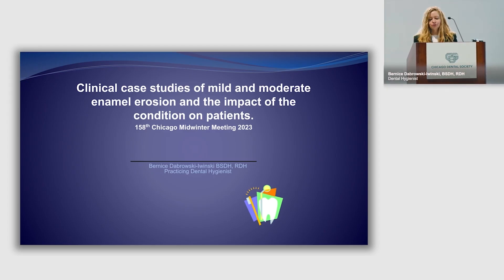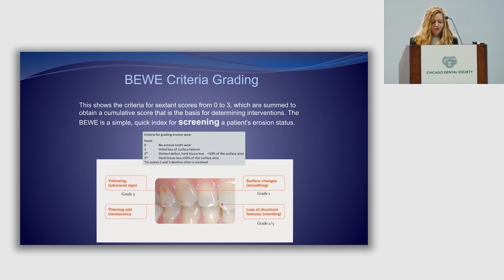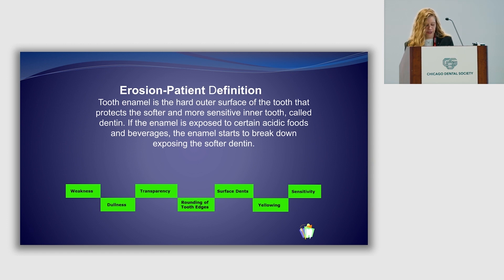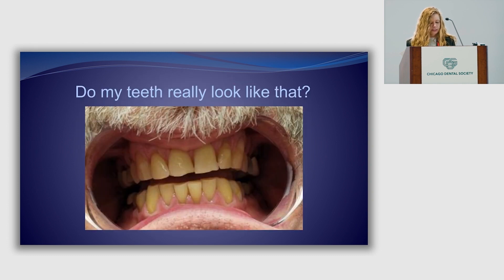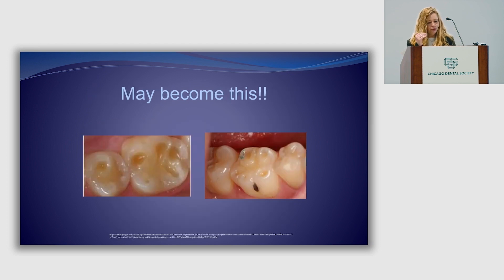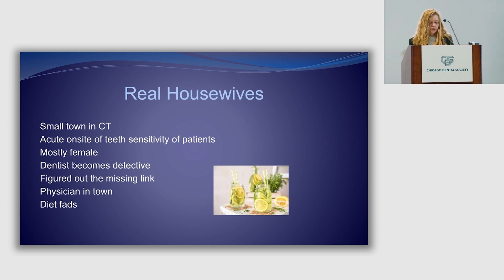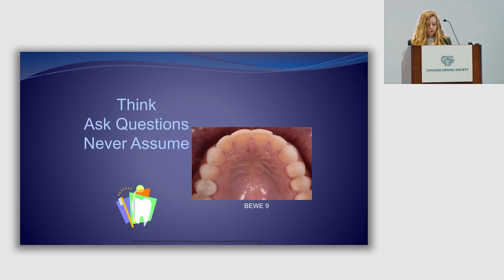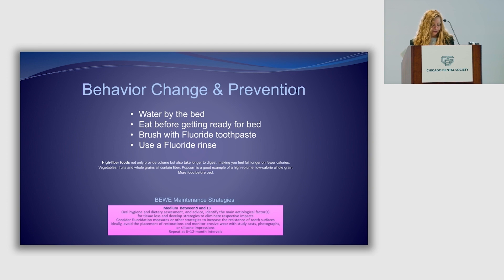2023 CDS Midwinter Meeting | Enamel Wear Symposium (Part 2) | Sponsored by Haleon HealthPartner